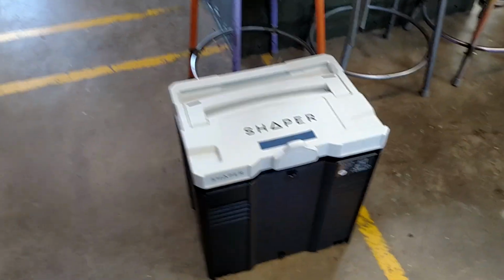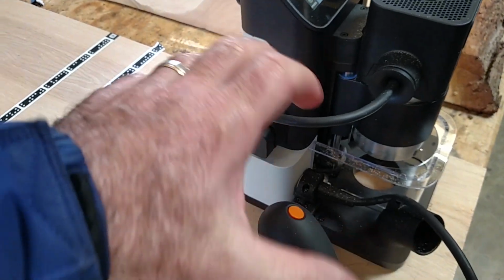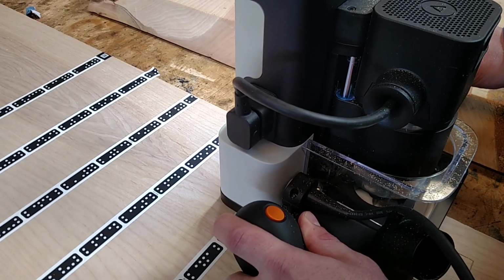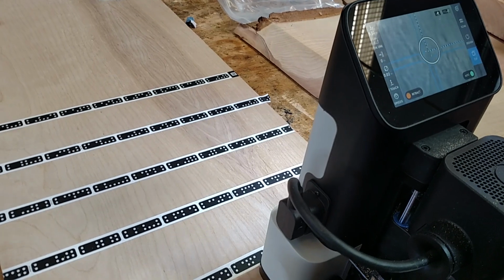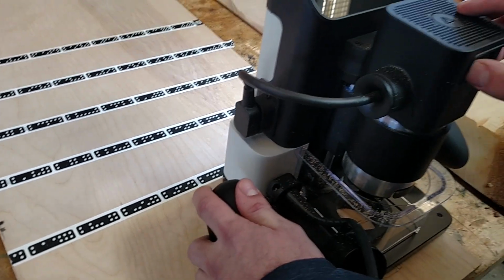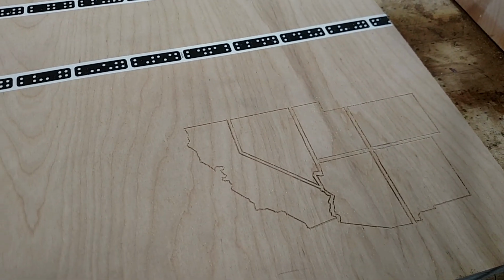Shaper CNC Origin First Try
A friend dropped off this mobile CNC router for us to demo in the woodshop. It is a beautiful tool made by Shaper Tools. It does everything a large 4 foot by 8 CNC router does. It seems like the perfect classroom tool, very safe, very easy, couples the best of traditional woodworking with the newest technology. Some of my favorite tools